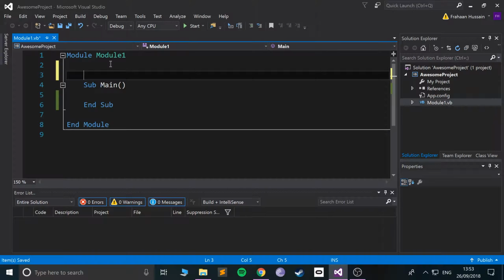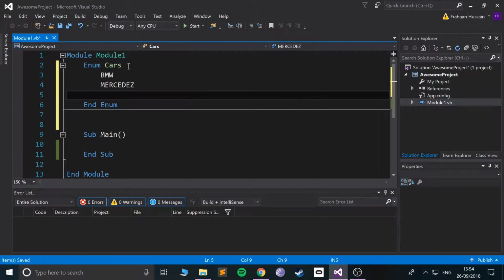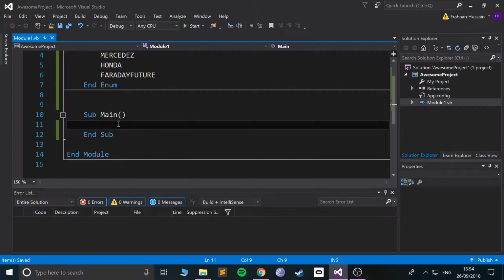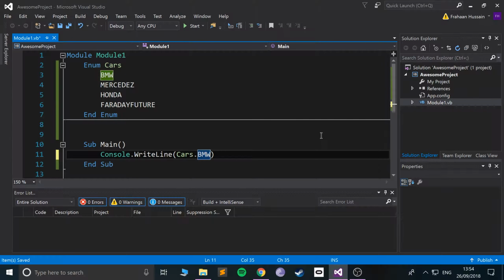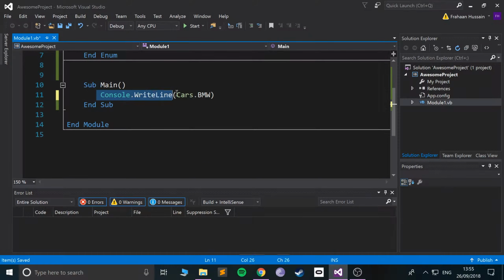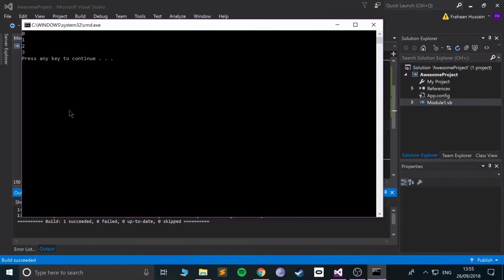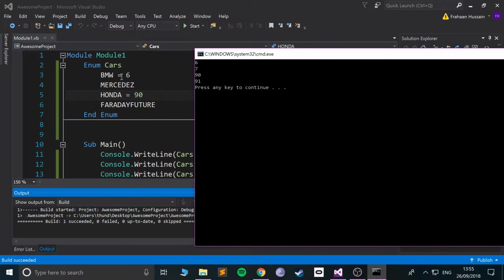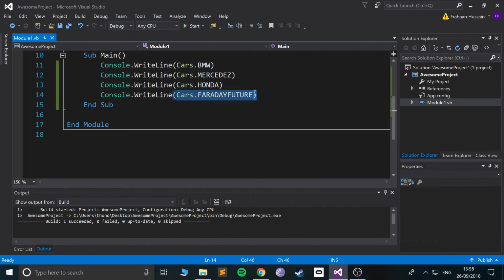Enumerations - Visual Basic Programming (VB.NET & VBScript)